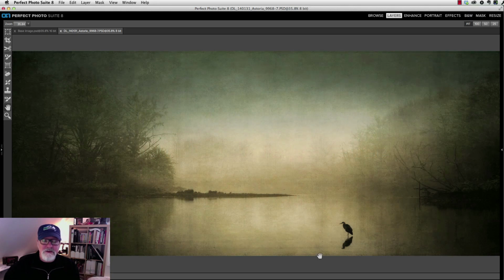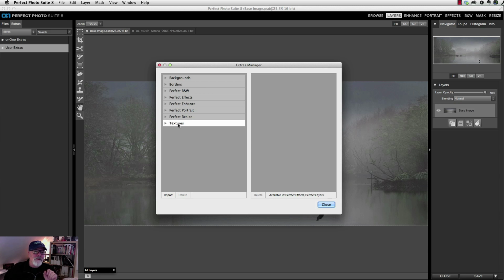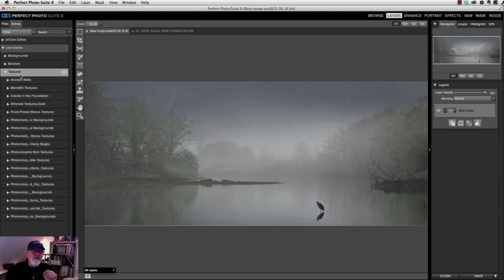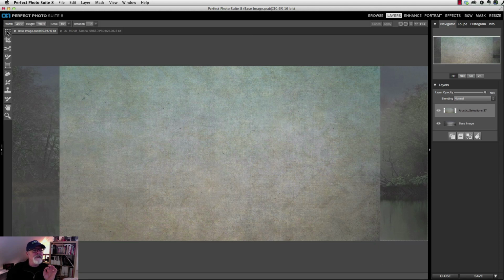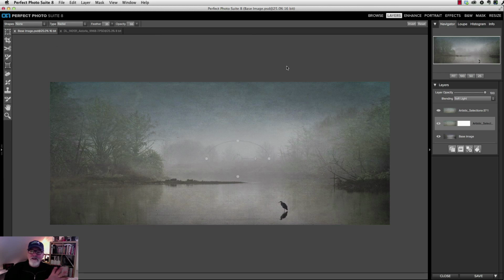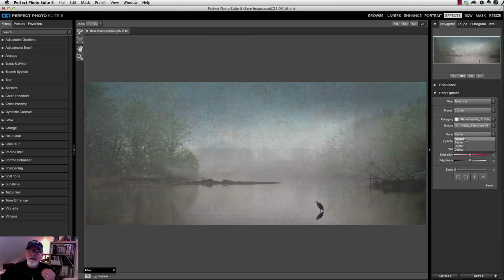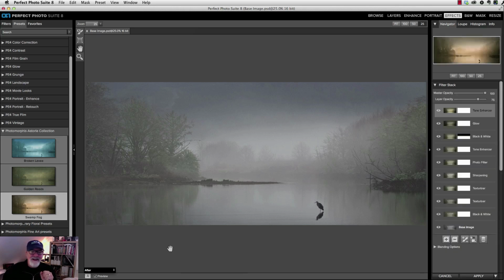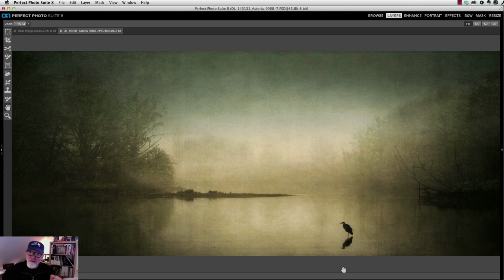Perfect Inspiration: Working with the Texturizer with Photomorphis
Doug Landreth, co-founder of Photomorphis, is well known for his richly emotional, painterly, composited fine art images. Join Doug in this episode of Perfect Inspiration as he evolves a seemingly ordinary photo into one of his signature photo illustrations.

In this video, Doug will walk you through his creative process and show you two different ways that you can use Perfect Photo Suite 8 to blend textures into your images. First, he'll show you how he creates a composite using the layered workflow, blending modes and masking tools in the Layers module. Then, he'll show you how he uses the Texturizer Filter Options and Blending Options in the Effects module to bring his photographic vision to life.

Product Used: Perfect Photo Suite 8.
If you own Perfect Effects 8 Premium Edition, this video is for you too! Start the video at 12:25 to see how Doug adds textures using the tools that you have available in Perfect Effects 8 Premium Edition.